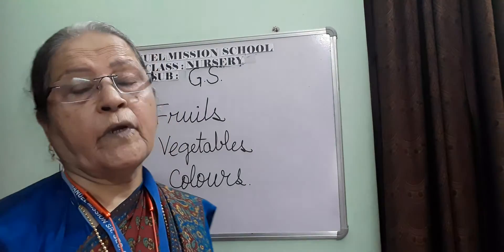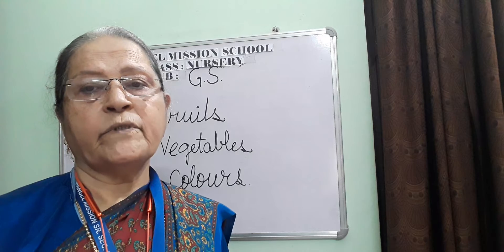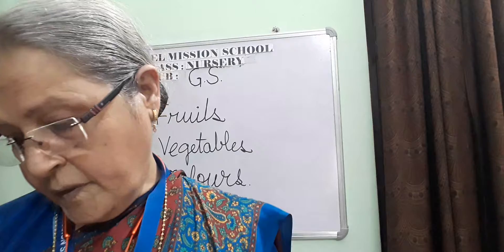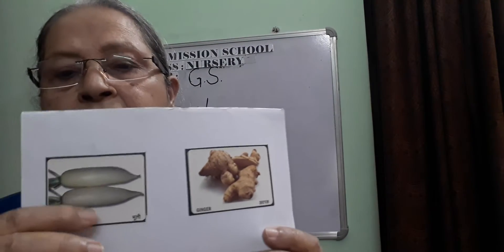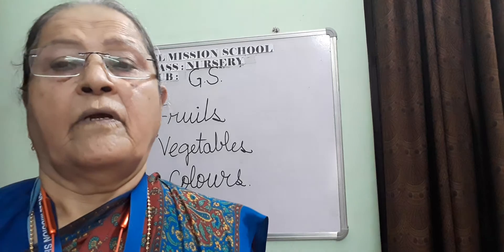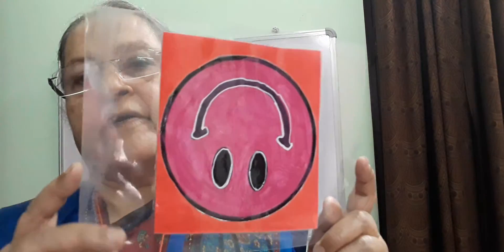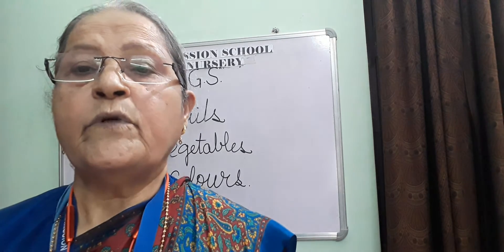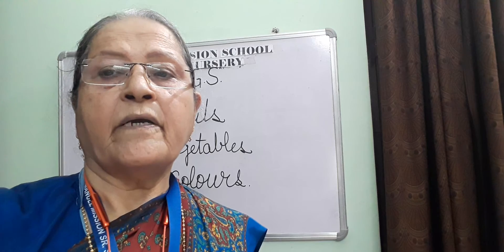Class Nursery |General Science| Fruits,Vegetables